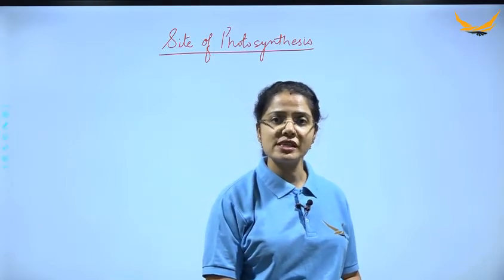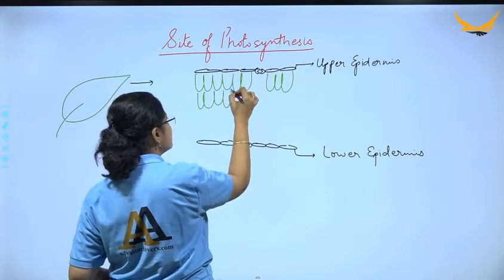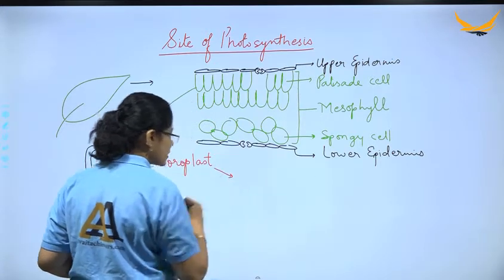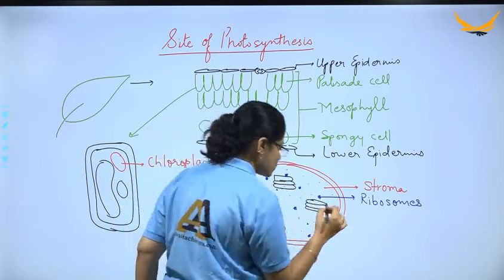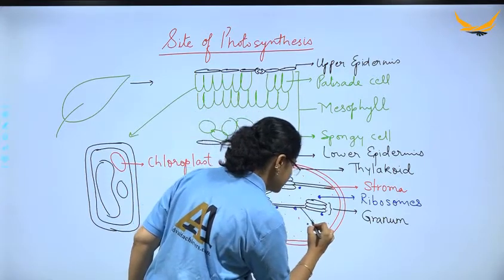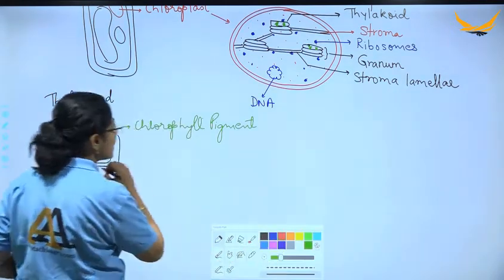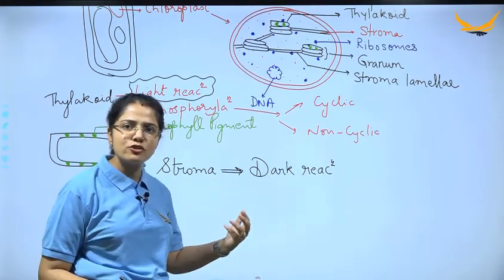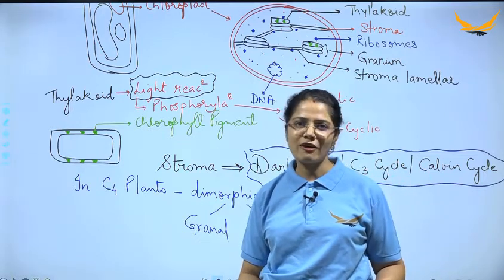Photosynthesis In Higher Plants Lec 3 | Class XII | NEET English Medium | By Dhara Trivedi